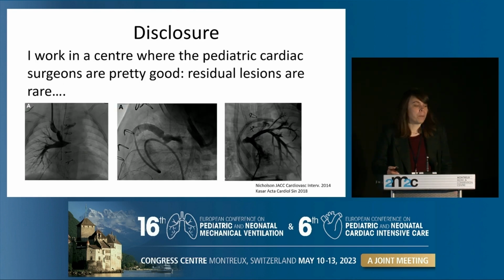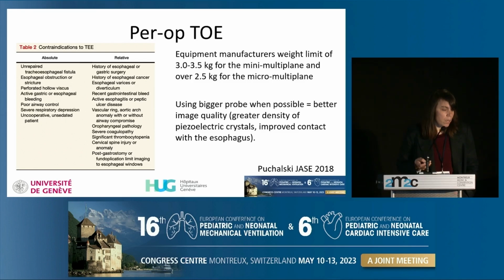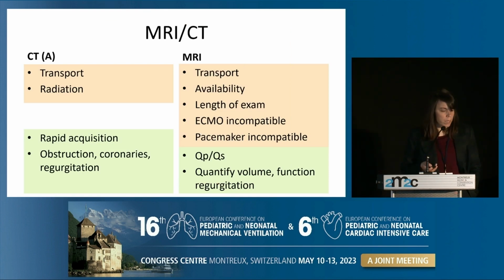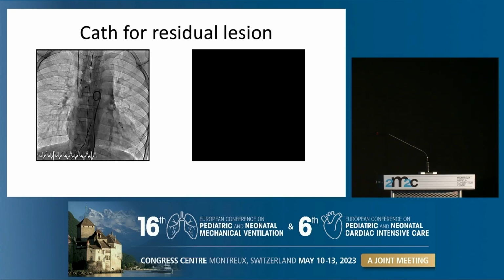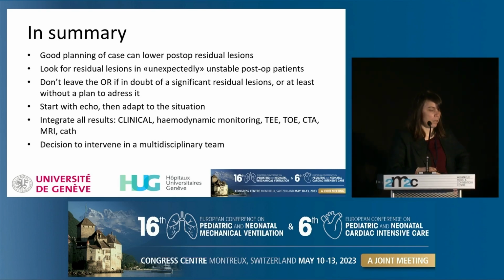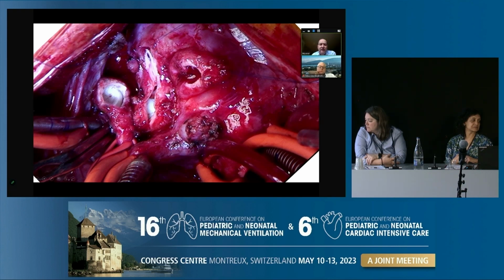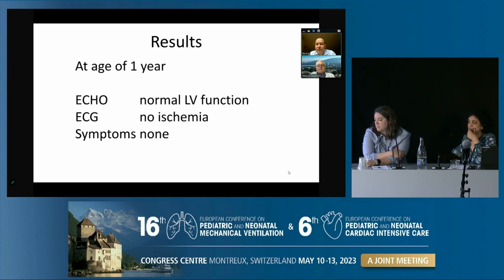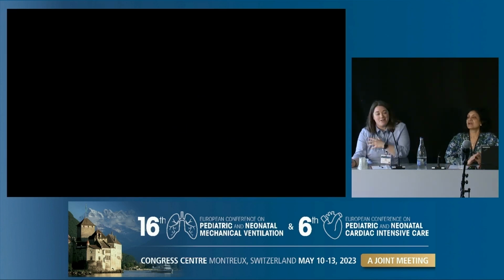EPNV/EPNCIC 2023 - Residual Lesions after CHD Surgery